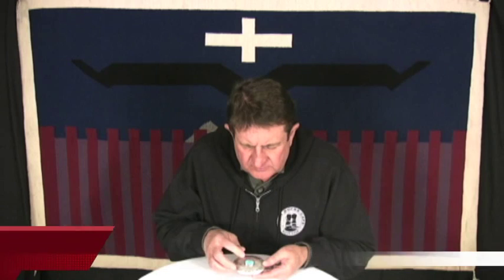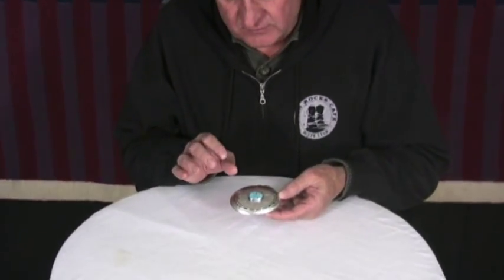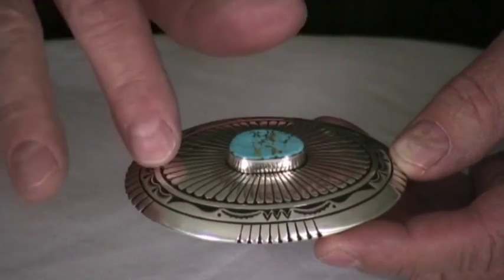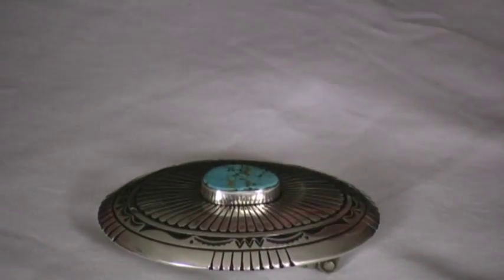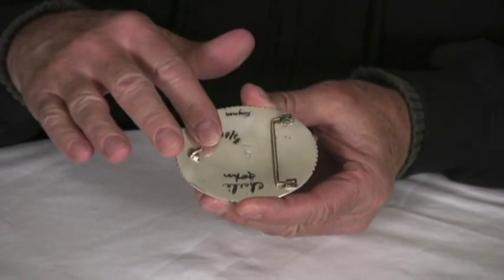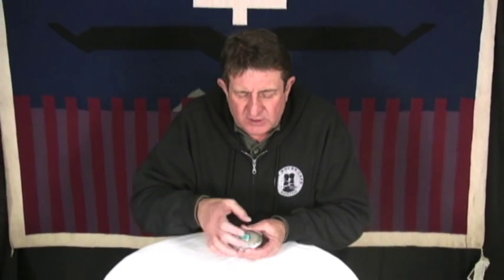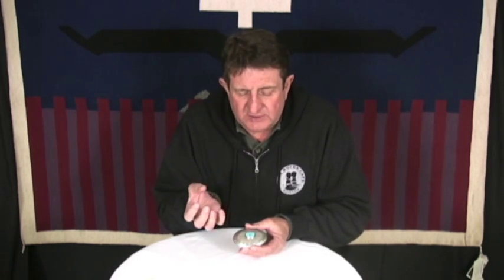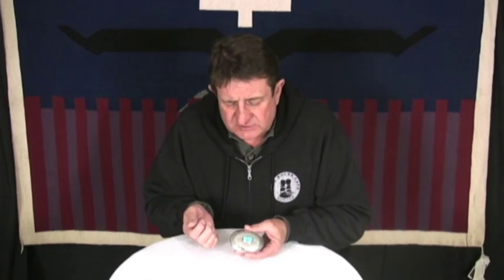Navajo Sterling Silver Kingman Turquoise Feather Design Buckle by Charlie John (#05)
Navajo silversmith Charlie John has marshaled his considerable talents to create this highly detailed and aesthetically pleasing belt buckle.  With three heavy sheets of sterling silver, Charlie has carefully stamped, cleanly cut and perfectly pounded out a buckle worthy of the best leather belt.  The turquoise cabochon located in the center of the buckle hails from Kingman, Arizona.  This buckle is built to the highest standards by an artist of the highest order.